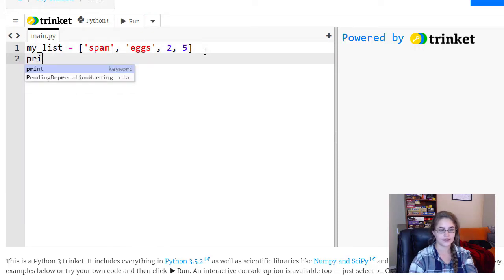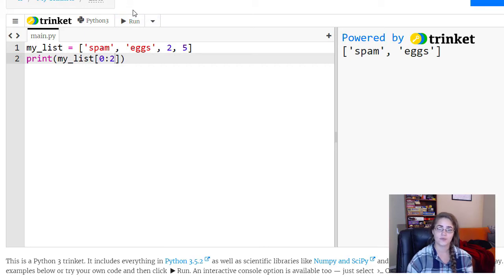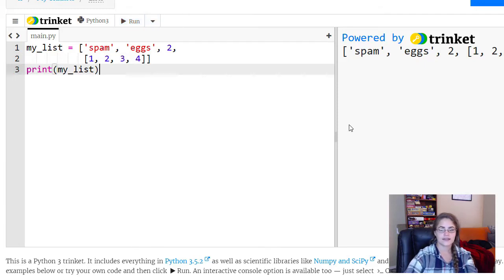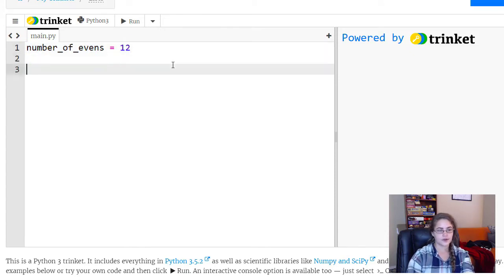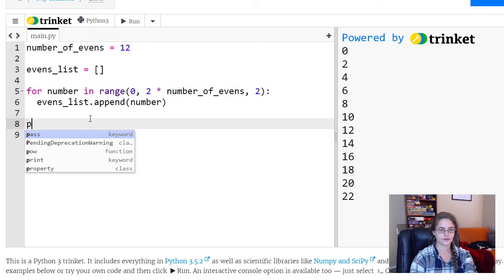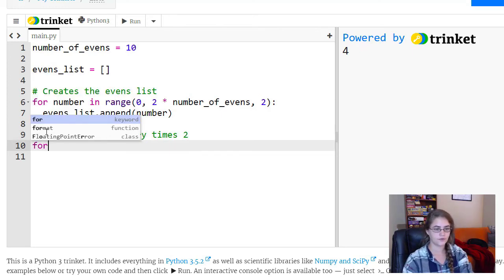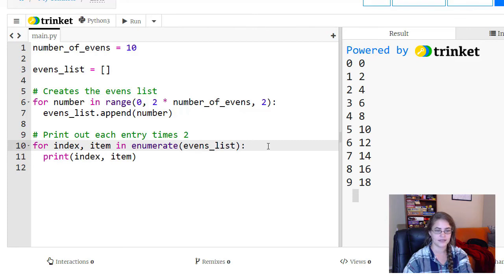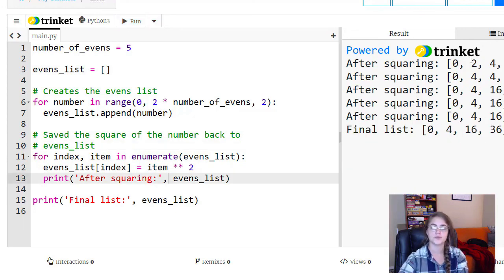Module 4: Lists